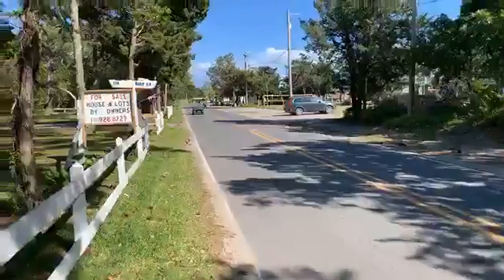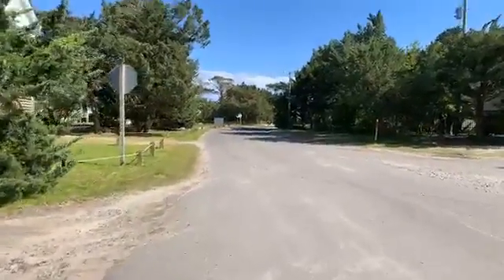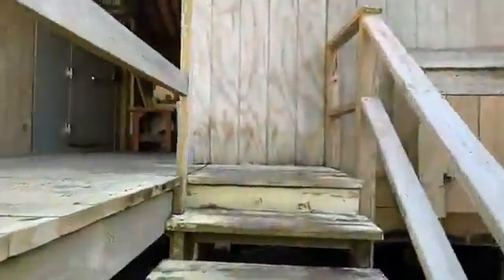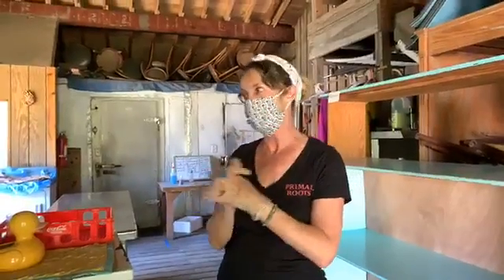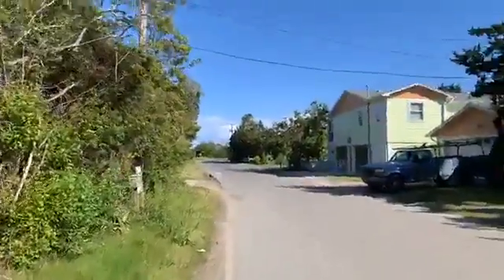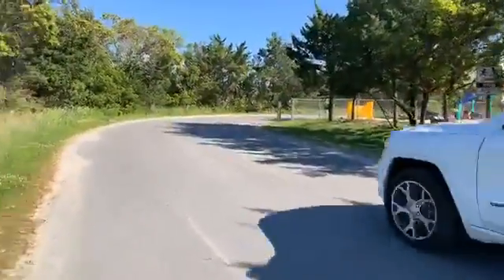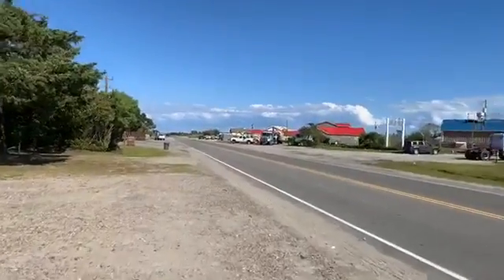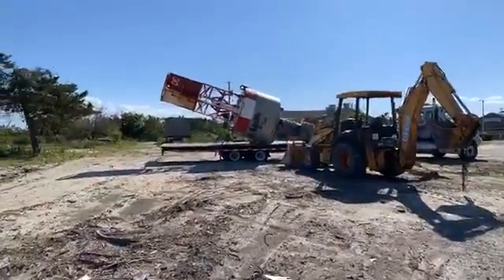Walkaround: Back Road